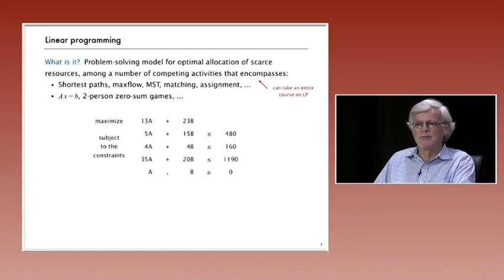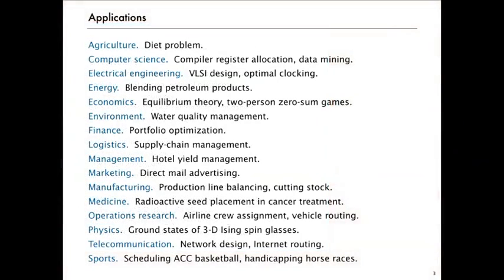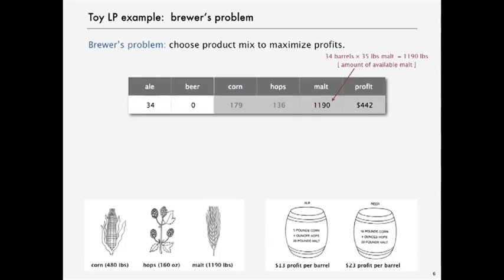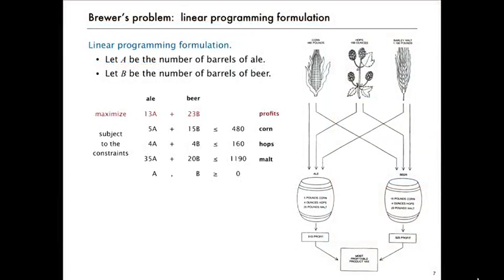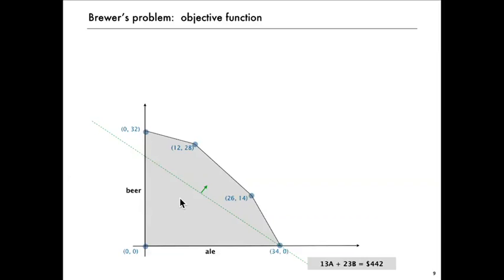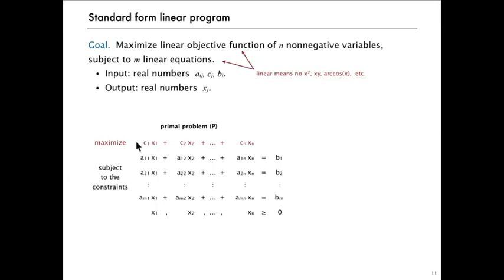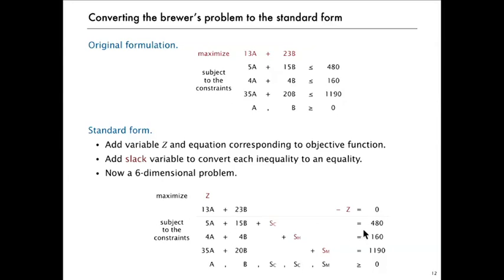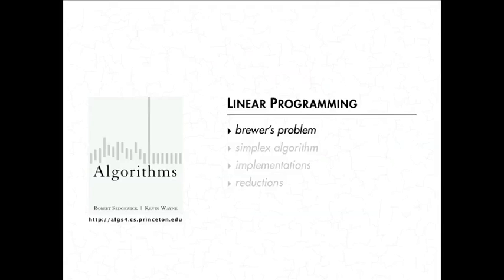Linear Programming Brewer 's Problem 21 15